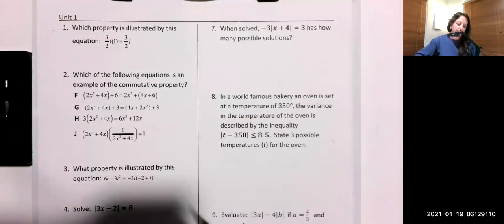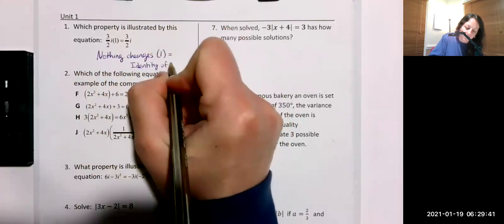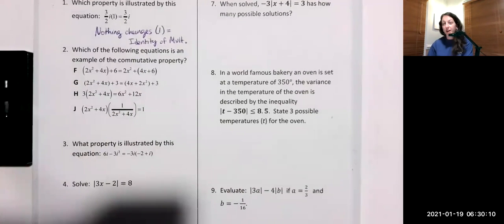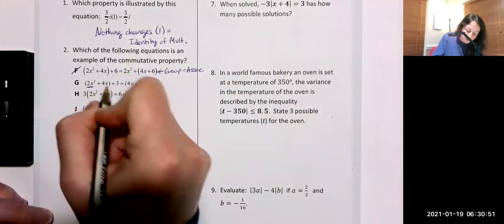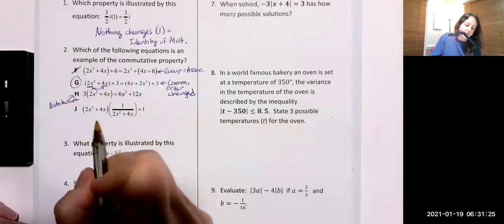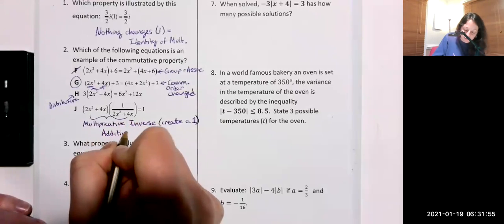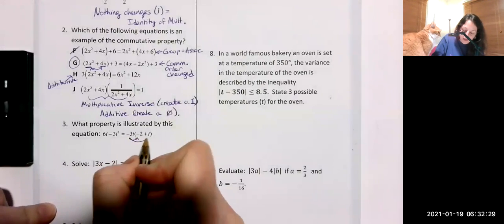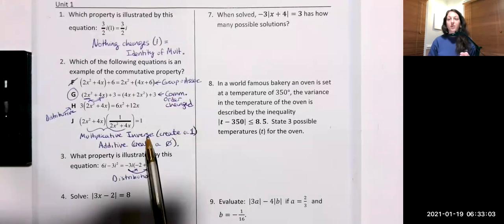Unit 1 Exam Review #1-3